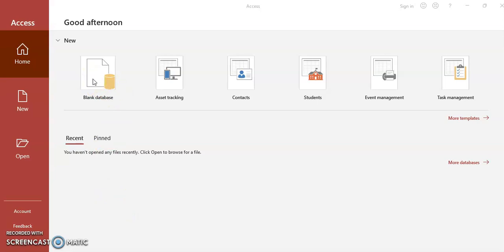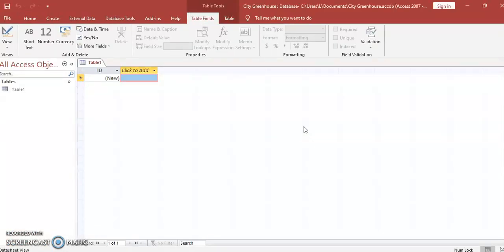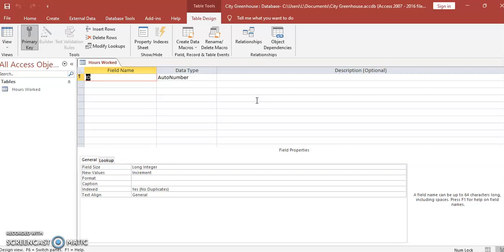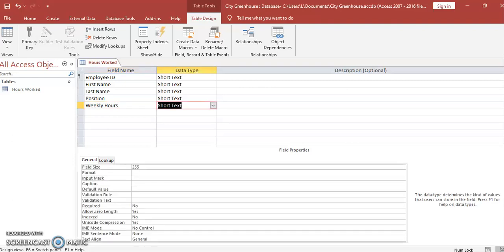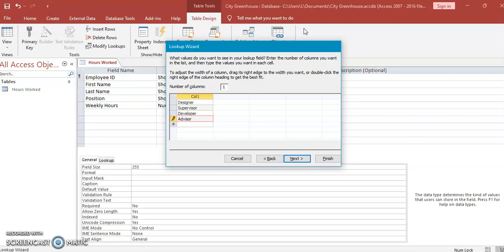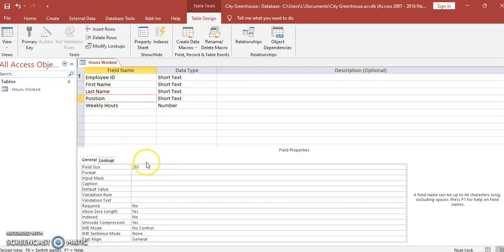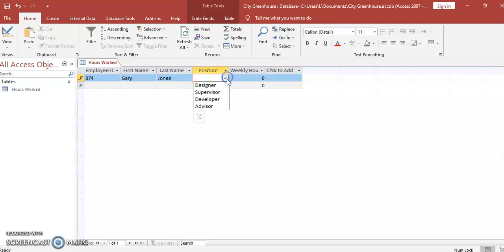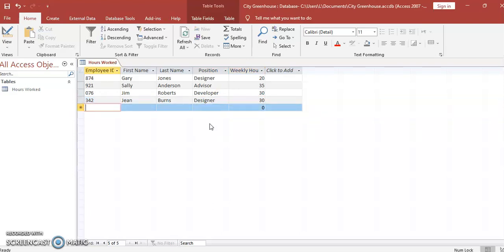New Database, Table, Lookup Wizard Ch 1